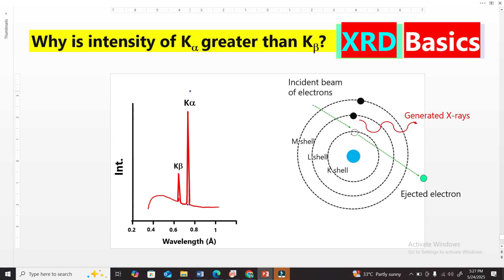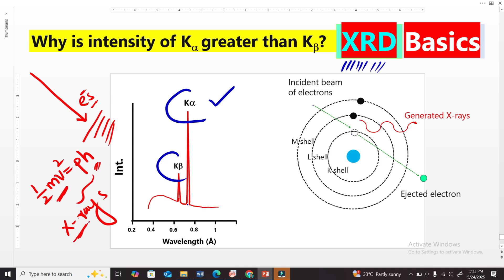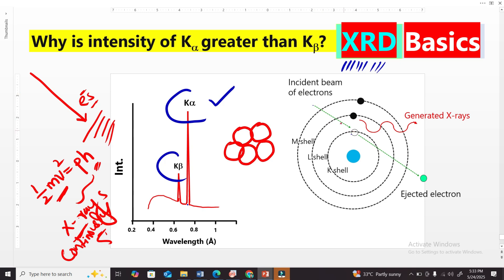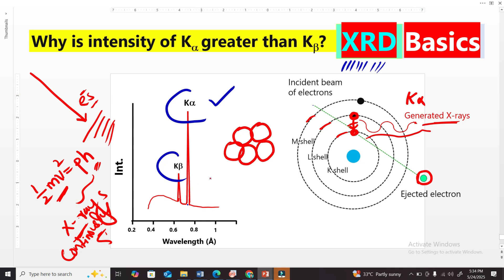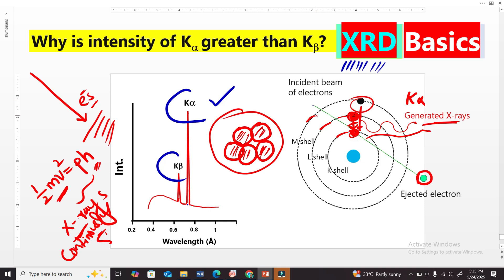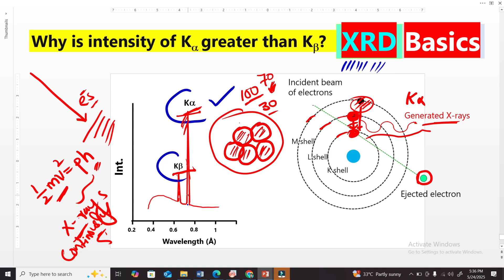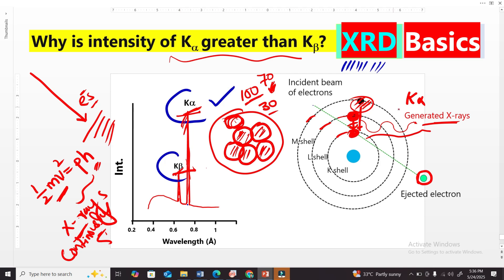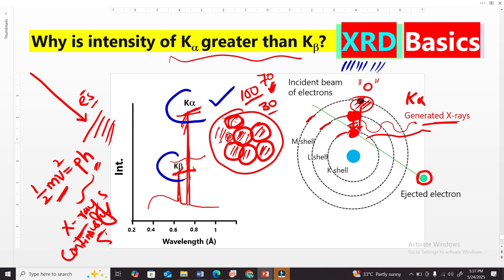Why Kα is Stronger – The REAL Reason in XRD!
Ever wondered why Kα peaks always outshine Kβ in X-ray diffraction (XRD)? Let's uncover the physics that explains this intensity difference!

What you’ll learn:

Why Kα radiation is more intense than Kβ

How electron transitions influence XRD peak intensity

Practical implications for your XRD measurements

How Kα/Kβ ratios impact phase identification